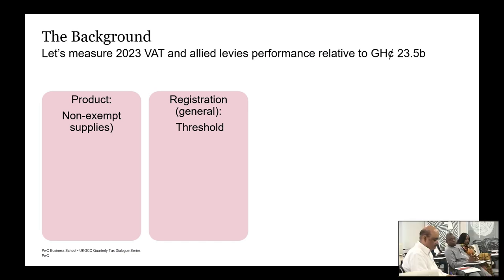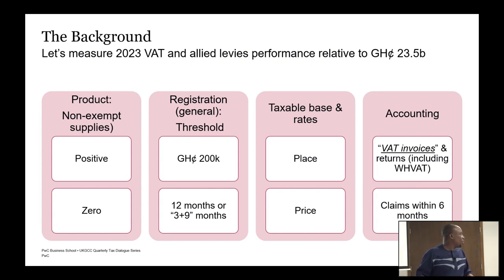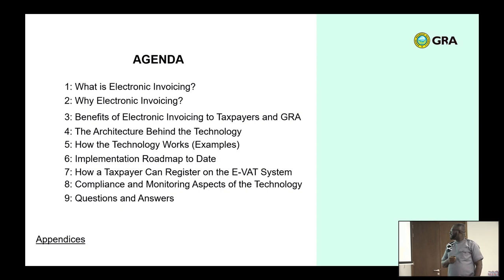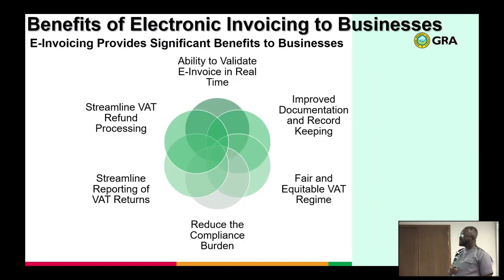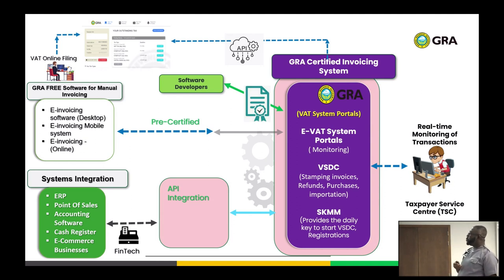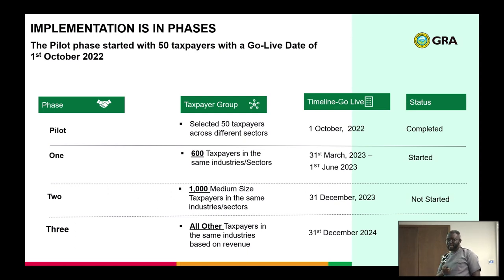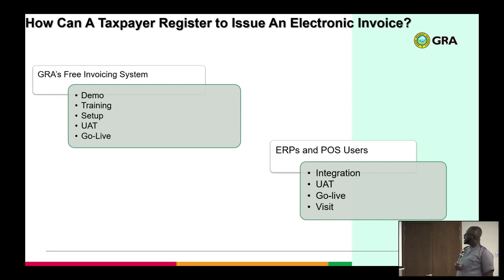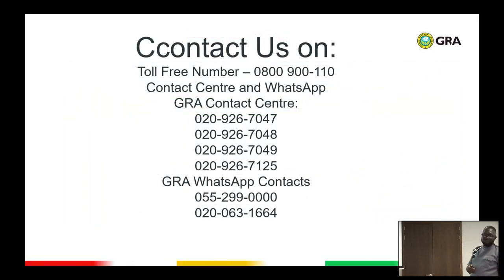E-VAT and its Implications for Businesses in Ghana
The introduction of E-VAT in 2022 is seen to provide some solutions to these issues, and yet, is the electronic system making an already cumbersome system more complicated? Speakers discuss its implications for Ghanaian businesses among other pertinent issues.